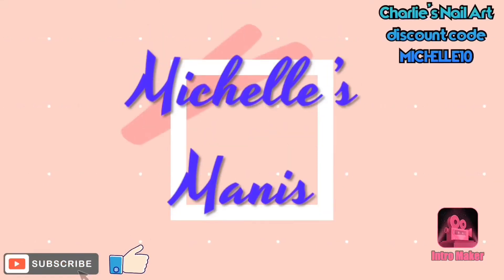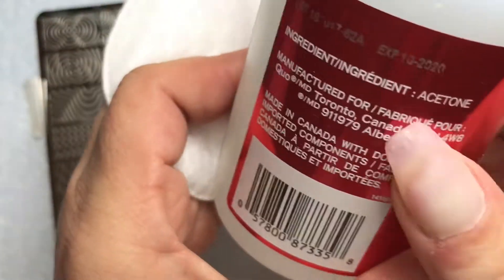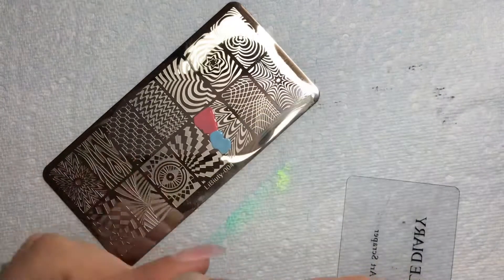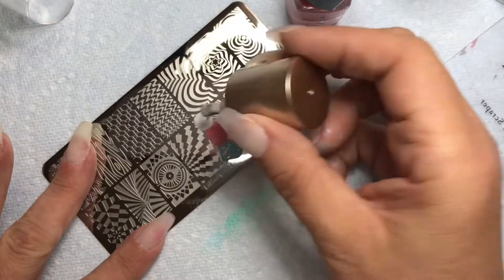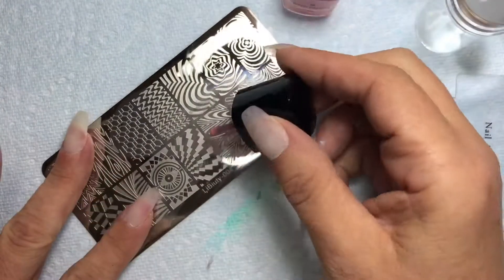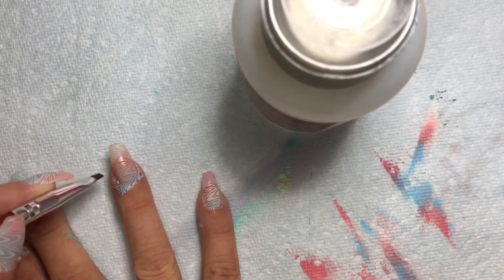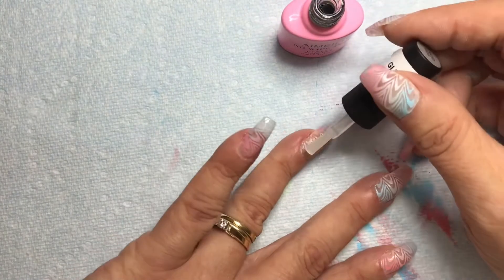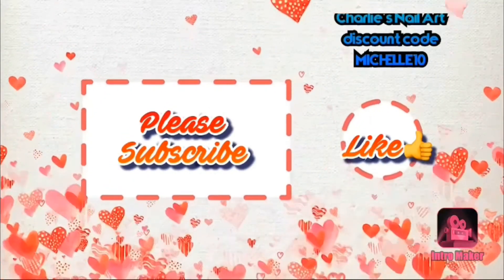Easy stamping mani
LiBiuty 004 stamping plate
Nicole Diary white 01
Born Pretty blue 06
Born Pretty punk 016
Aimeili no wipe topcoat

Hi guys and dolls. I started this channel for fun while the world was shut down due to the covid 19 pandemic. I hope you enjoy my content. I will try my very best to upload Tuesday and Friday on a regular basis. I read and reply to all your lovely messages and welcome feedback on how I can improve or ideas for future videos.

MICHELLE10